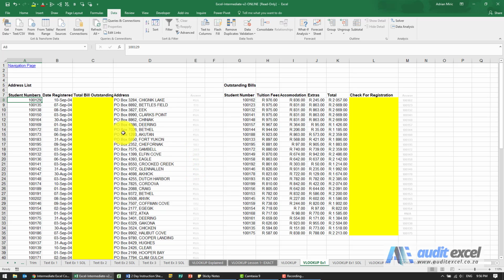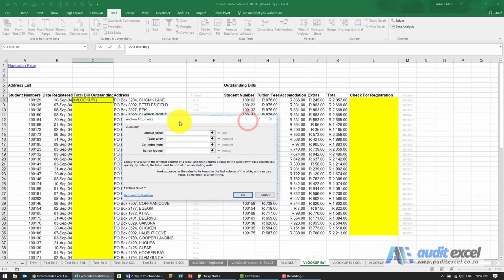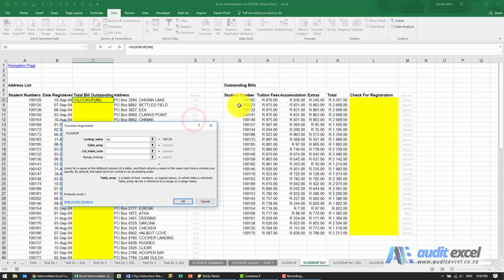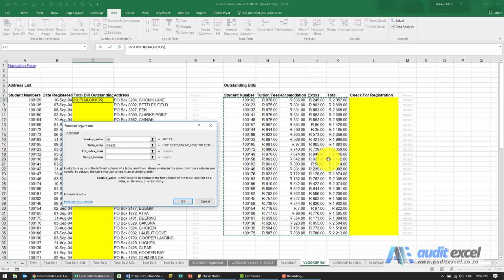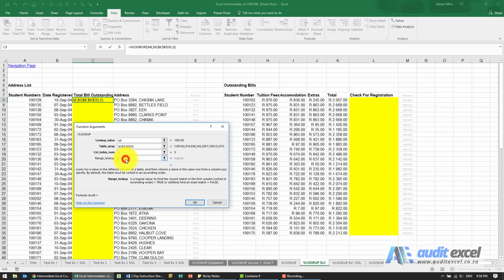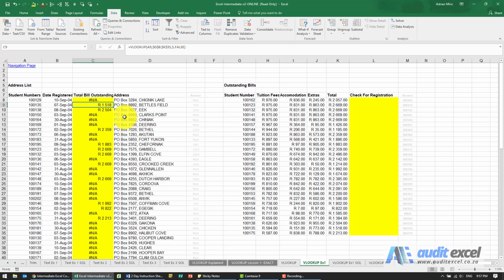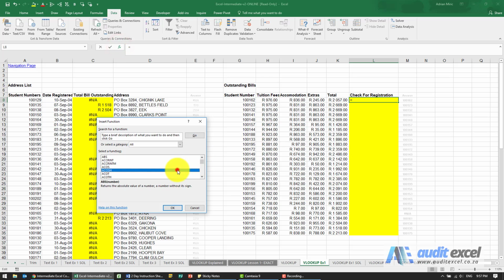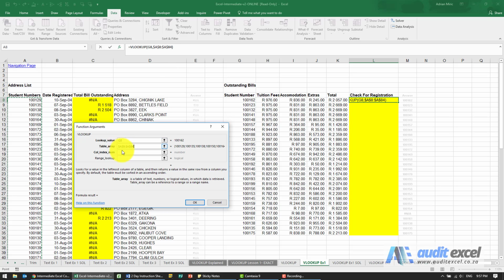Match items, pull through totals, find missing items in Excel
00:00 Combine lists to show ID numbers with outstanding balances
00:05 VLOOKUP to match ID numbers and pull through value outstanding
01:15 Find missing items (item not in master file, but in transaction file)

How to use VLOOKUP to match a billing address list to amounts outstanding AND to check whether our address list is complete i.e. every item on the transaction list has a matching item in the master list.